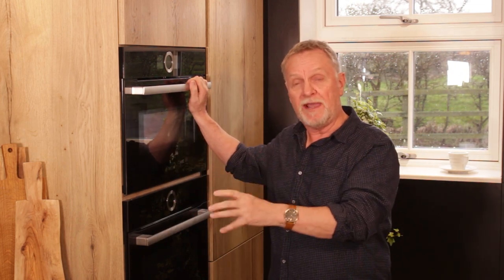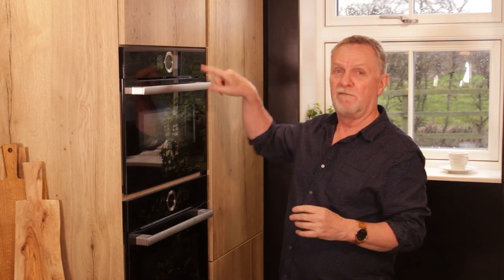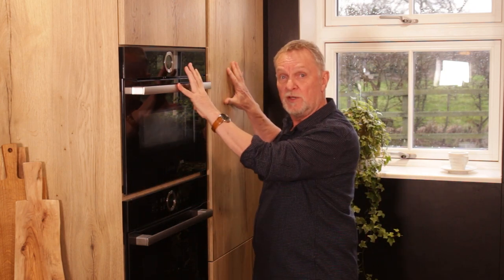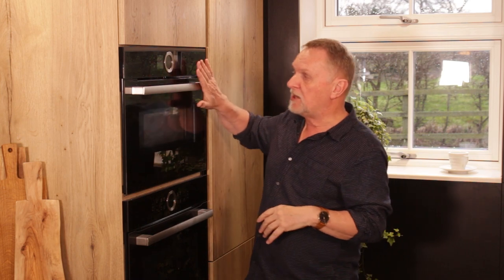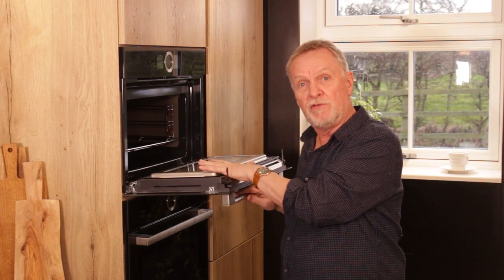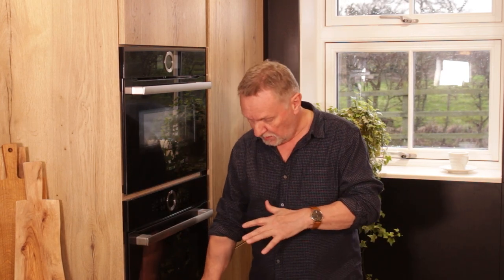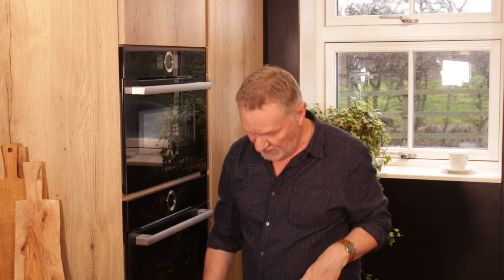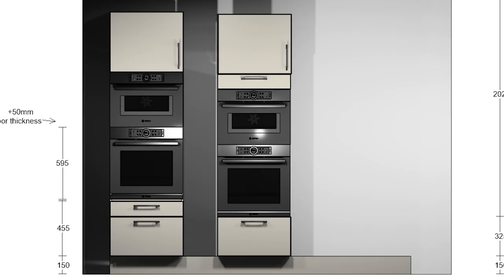Combination ovens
If you are thinking of buying a Combination oven for your kitchen - you need to watch this video to avoid making a HUGE and EXPENSIVE mistake!

***Due to popular demand The Kitchen Design Experts are now offering a full online design package. we have different packages to suit different budgets, requirements and, of course, to accommodate wherever you are in the world. ***
IF YOU WANT TO TAKE ADVANTAGE OF OUR ONLINE DESIGN SERVICE - DROP AN EMAIL TO
Or...
Holtskde.uk  ***

A combi oven houses an oven, a grill and a microwave.  It is oven sized and the door drops down and this is what often causes problems when designing this machine in your kitchen.  A combination oven can do great things but this video is not about it's function.  This is about the HUGE mistake that people make when planning the combi oven into their kitchen.  This kitchen appliances is relatively expensive so you want to make certain that it is correctly designed into your kitchen so that your oven doesn't turn out to be a very expensive mistake.